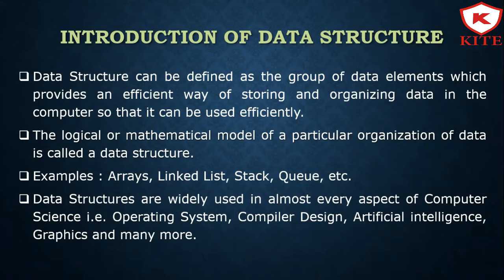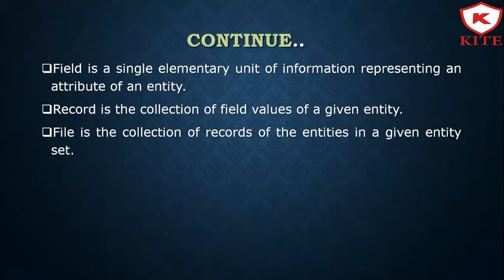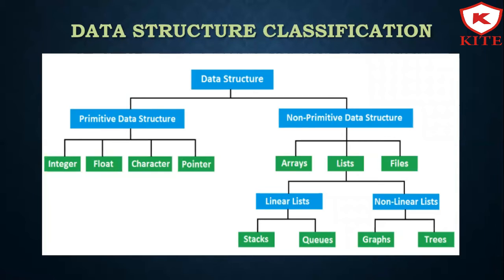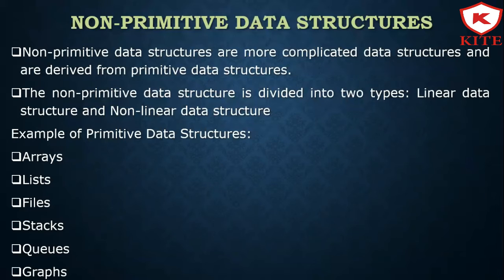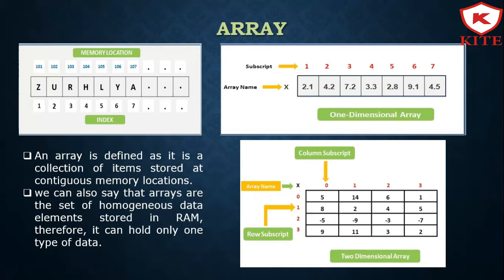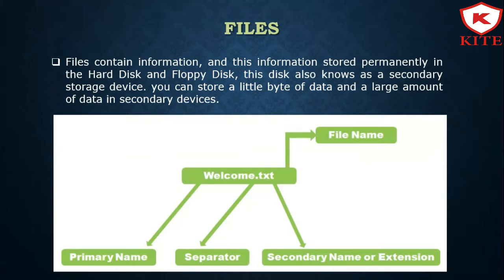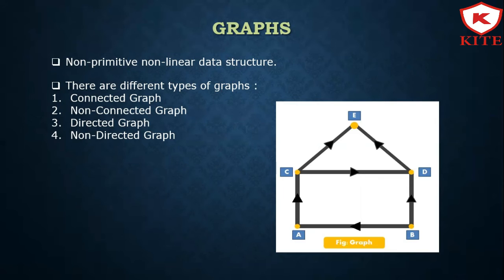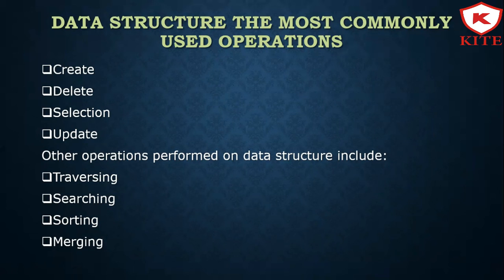KNOWLEDGE ENGINEERING | INTRODUCTION OF DATA STRUCTURE (PART - 1)